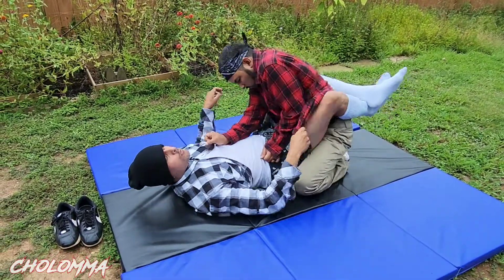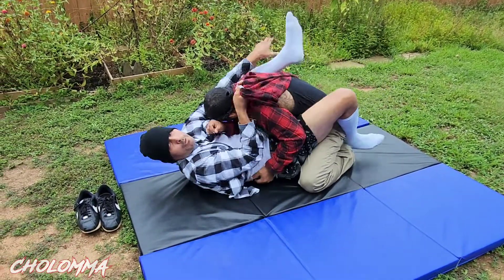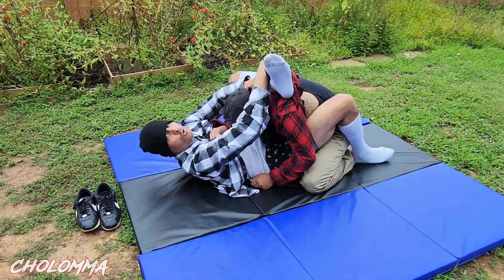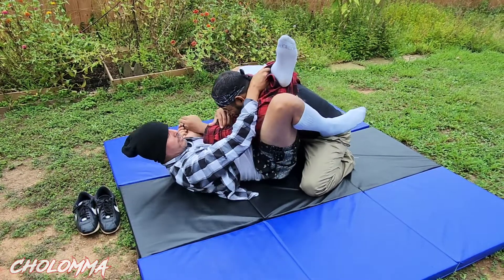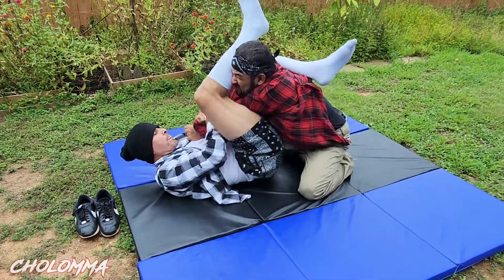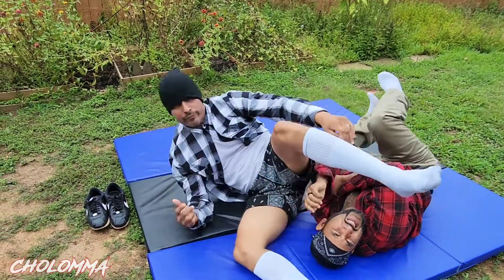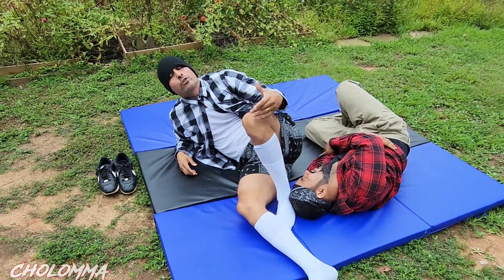Rubberguard Arm Lock - For Gi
Sen-Ese Toker gives us a Rubberguard Arm Lock option for the Gi. Try it Foo!